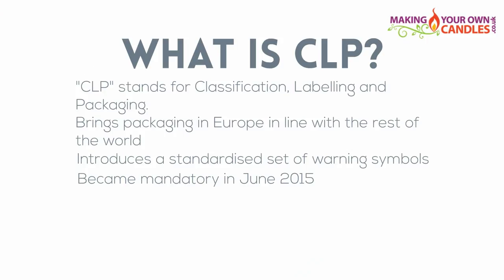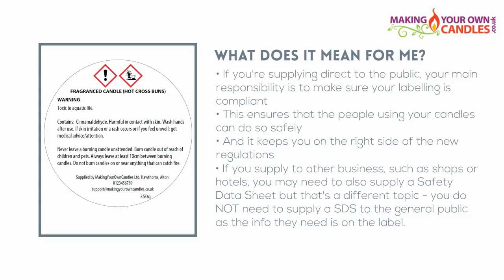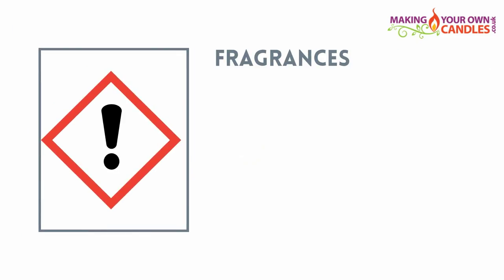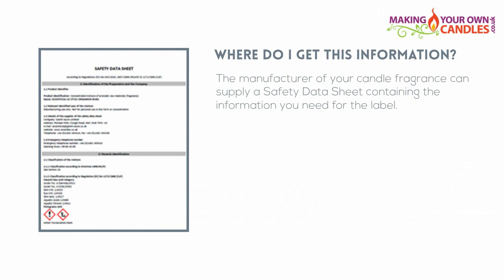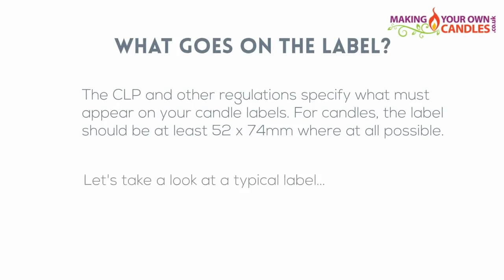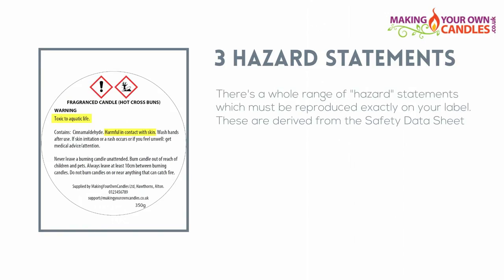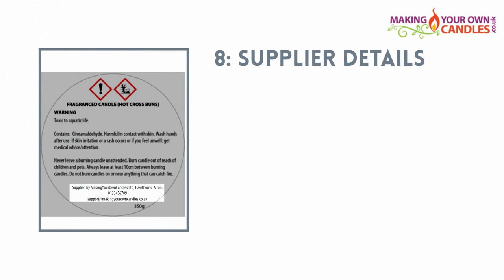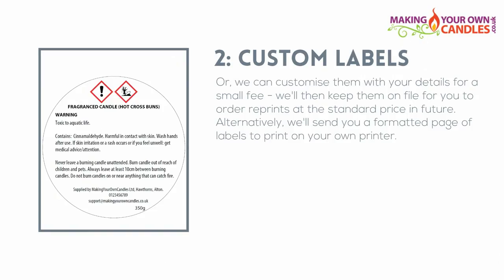CLP Regulations for Candle Makers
A brief introduction to the CLP Regulations recently made mandatory in Europe - specifically focussing on candle making.